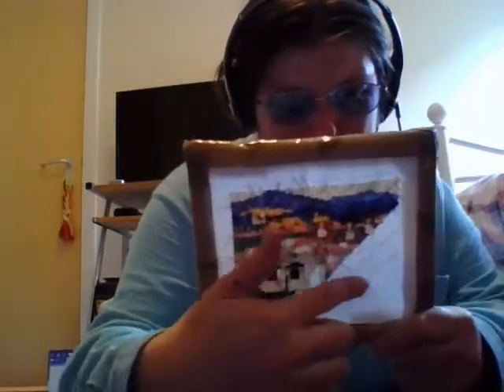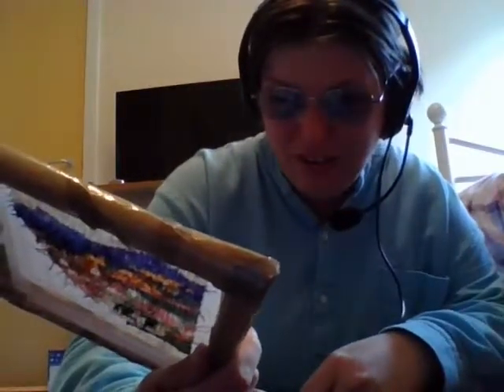KosStitcher's Flosstube 48a - Regaining Memories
Moving onto the DLC for the optical illusion based mobile game I featured in the previous Flosstube instalment.

Monument Valley and respective characters/content (c) Ustwo Games; Nag Nag Nag (c) Thomas Joseph.